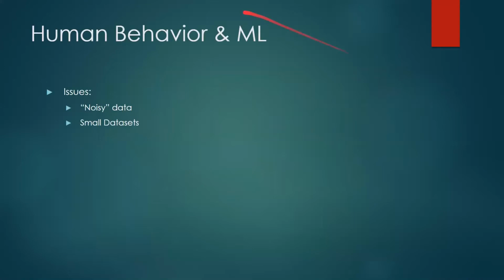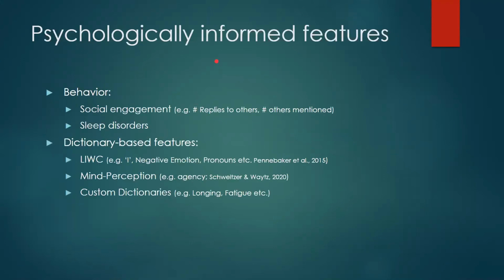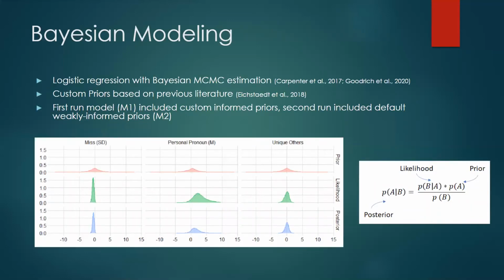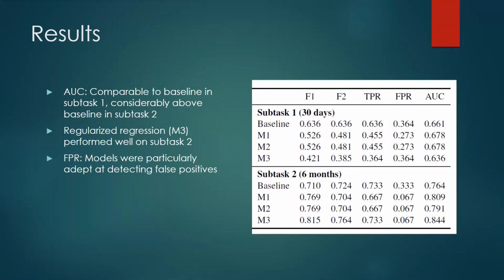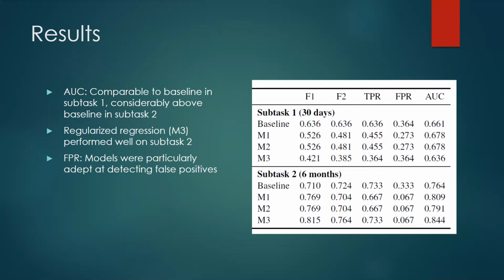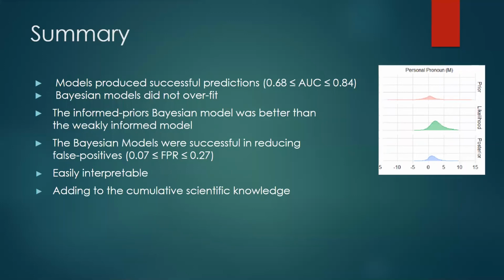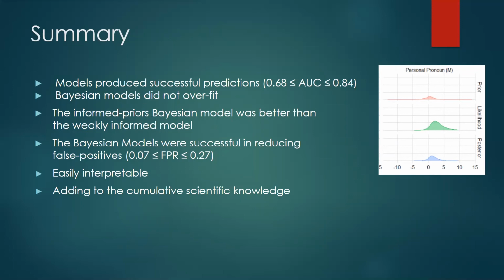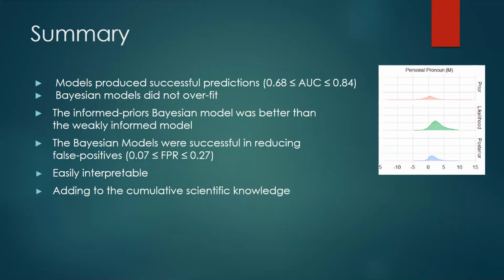Gamoran et al.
Using Psychologically-Informed Priors for Suicide Prediction in the CLPsych 2021 Shared Task - Avi Gamoran, Yonatan Kaplan, Almog Simchon and Michael Gilead